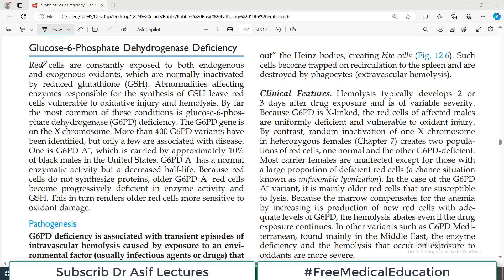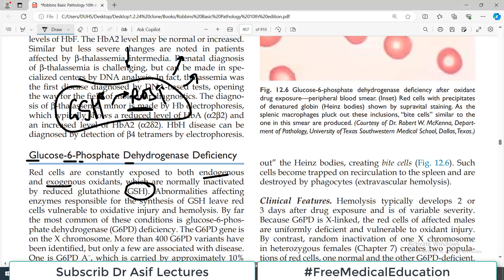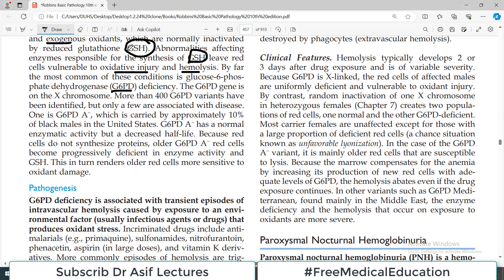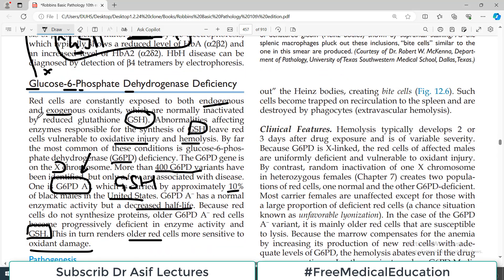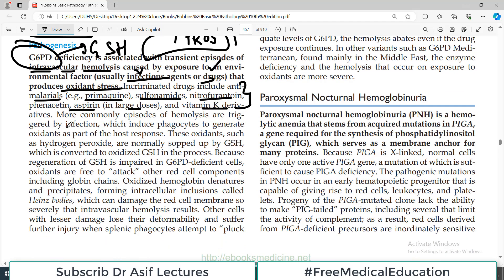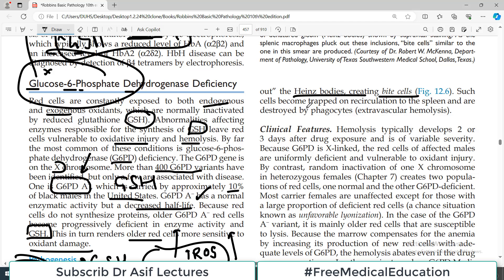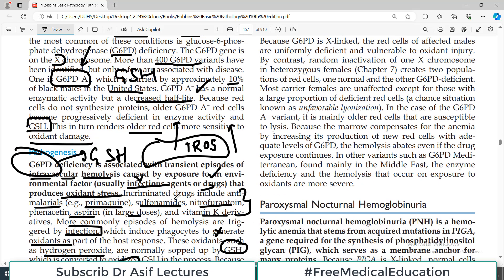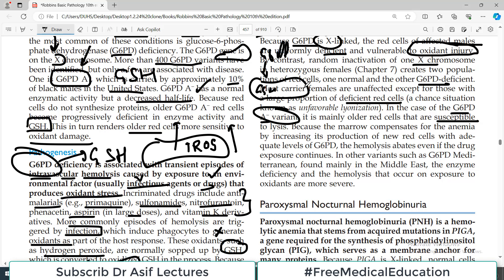Ch12 | Sickle Cell Anemia | G6PD Deficiency Anemia | Blood Pathology | Dr Asif Lectures